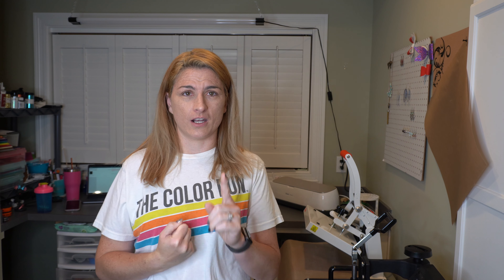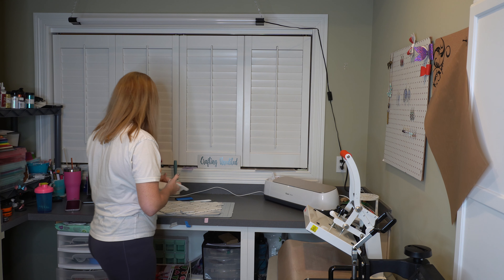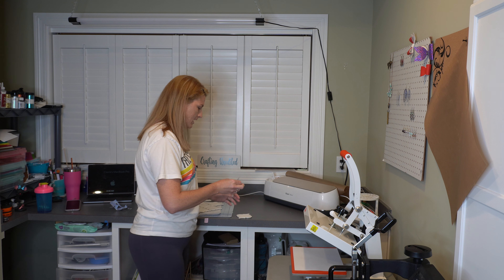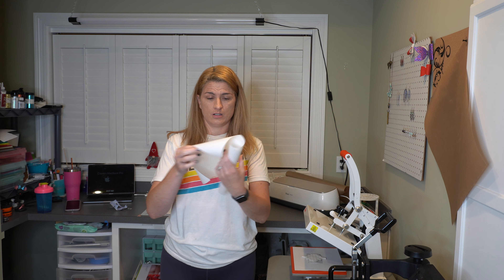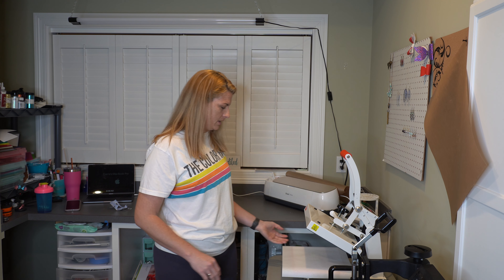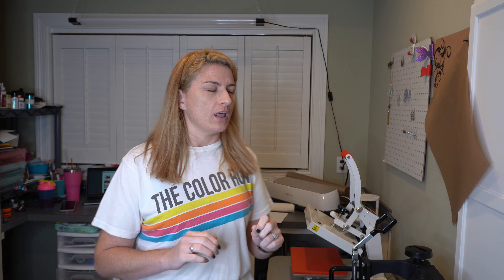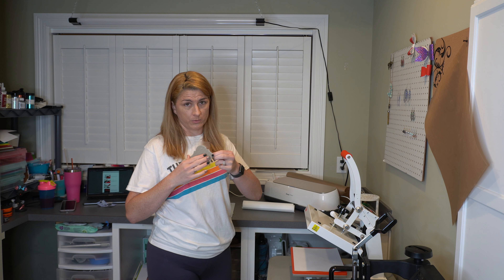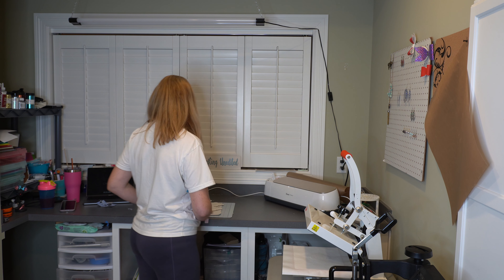Infusible Ink on Ceramic Tiles - Is It Possible?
Did you know you can use Infusible Ink on ceramic tiles?? It IS possible!! I have been having a lot of fun with infusible ink and everything I can find I have been trying it on, I was working on these tiles for ornaments and said oooooo lightbulb!! It works but you will need to use a sealant, I found out after I recorded this that it does start to smear off. What I would do is bake it for about 20 minutes at 375.

Got questions or need help with something specific?

Drop a line here in the Crafting Unedited Discord!